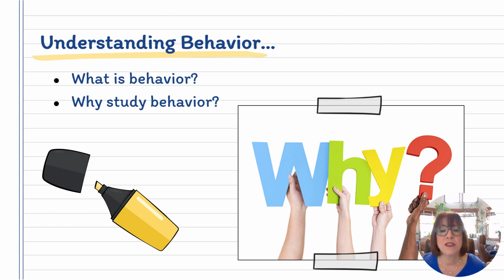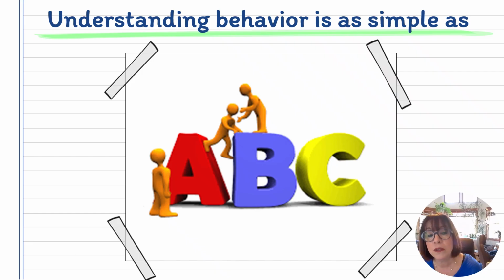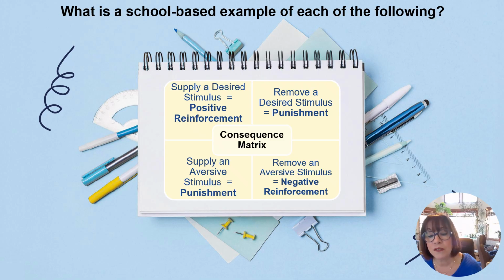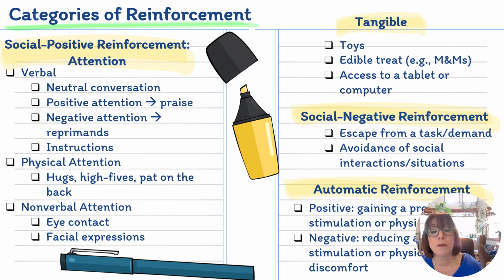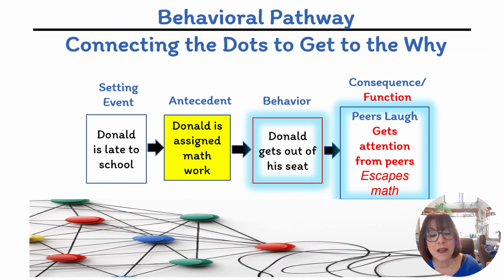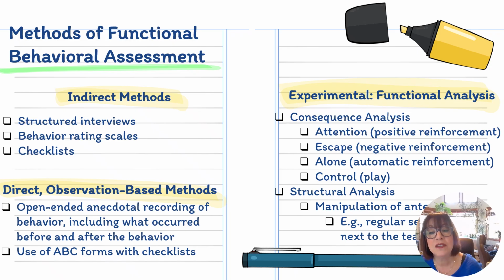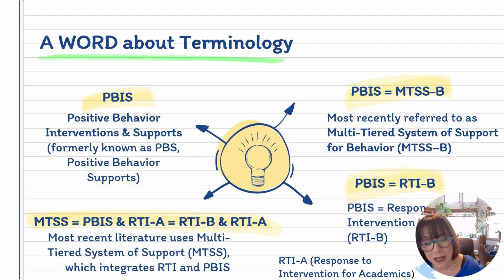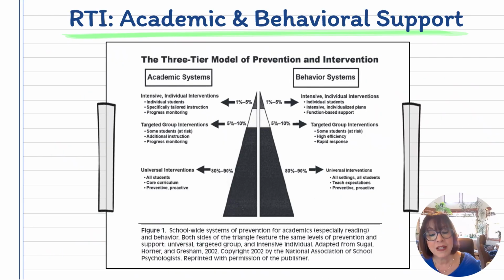SPCL 7915 - Session 1B - Intro to Behavioral Assessment - Video Lecture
This video provides an introduction to behavioral assessment as part of the first day of class for SPCL 7915.